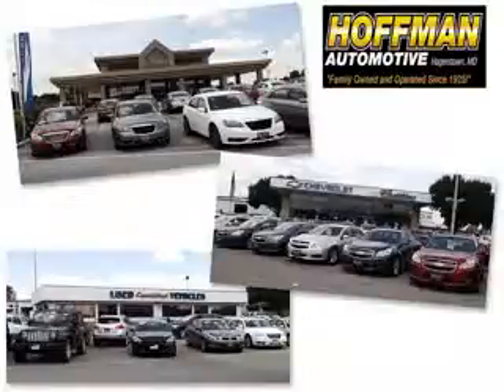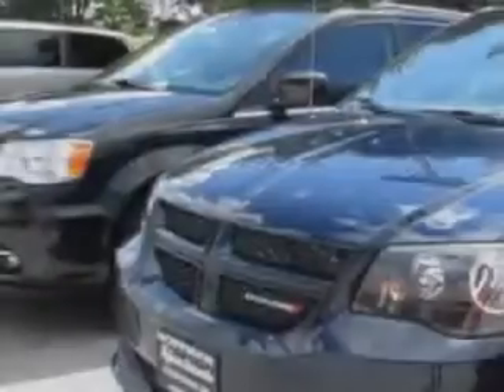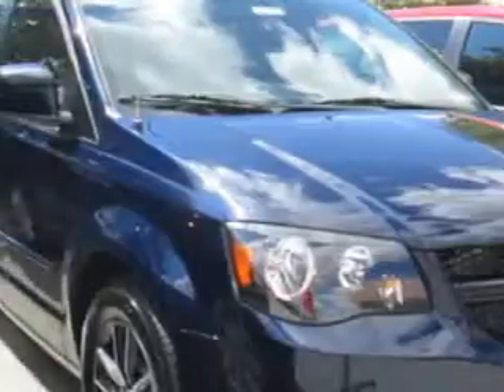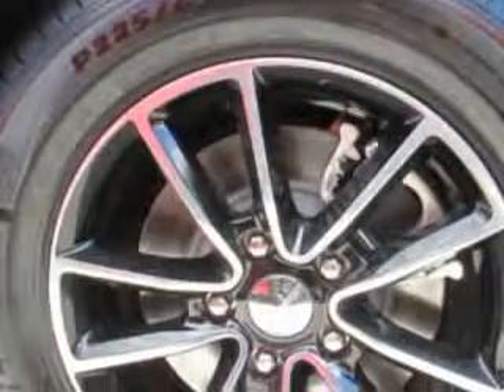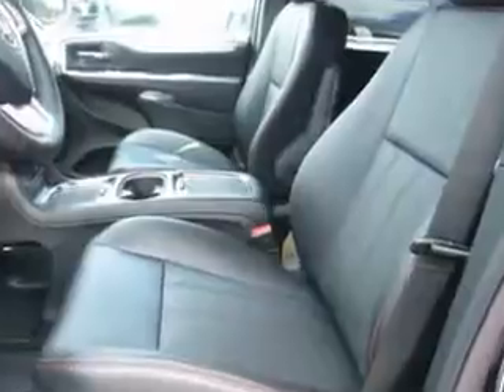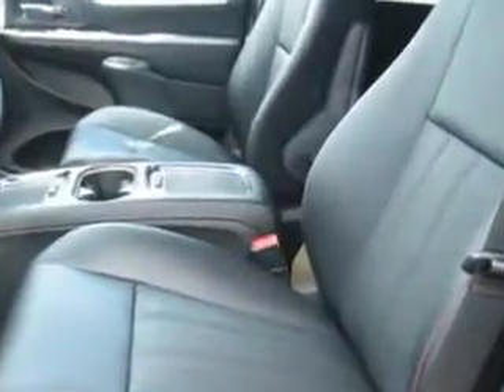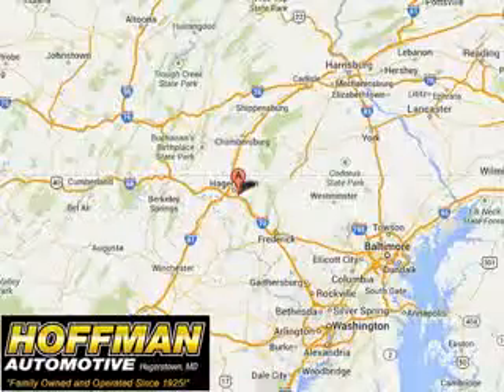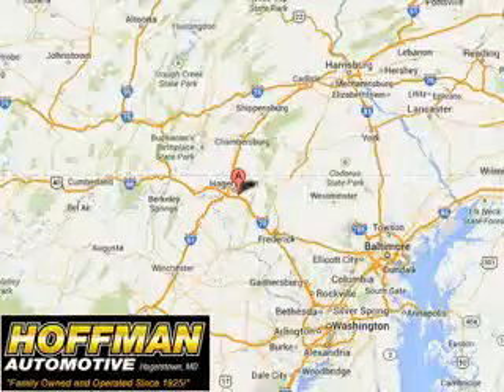2015 Dodge Grand Caravan Hoffman Automotive Hagerstown, MD 21740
Dodge Grand Caravan Hoffman Automotive knows you want more in a car. You have a purpose for your vehicle. Imagine driving this True Blue Pearl Coat Dodge Grand Caravan Mini Van, equipped with a 6 Cylinder engine.
MILES:     15
VIN:2C4RDGEGXFR512910

Hoffman Automotive
101 South Edgewood Drive
Hagerstown, Maryland 21740